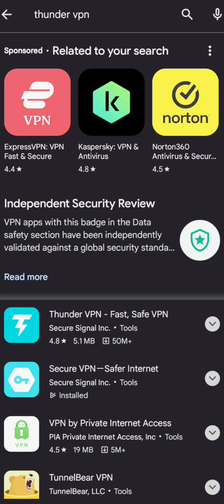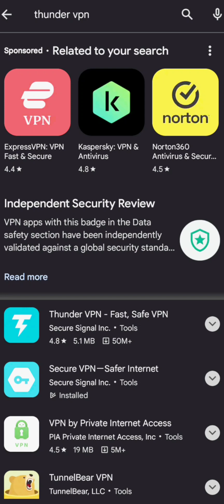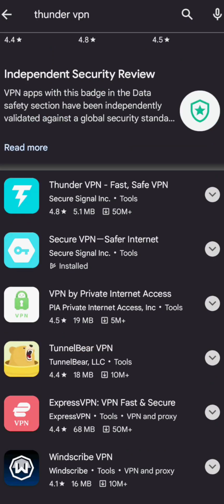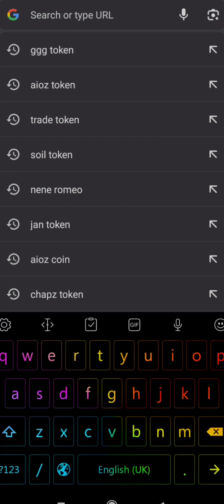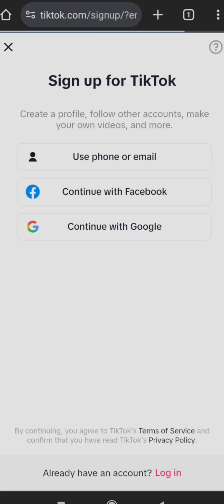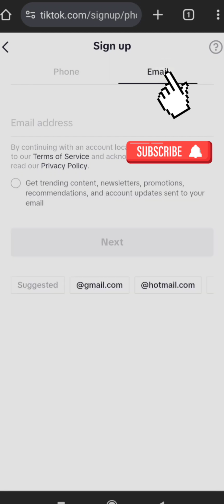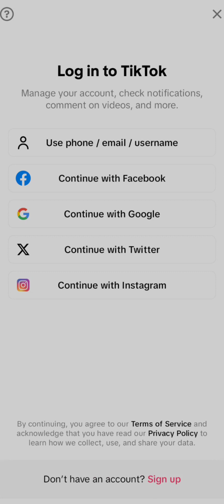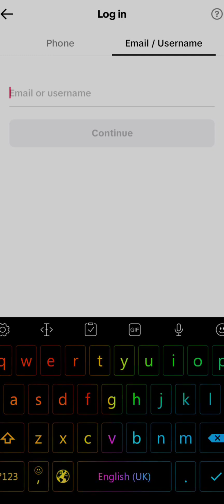HOW TO CREATE INTERNATIONAL TIKTOK ACCOUNT IN NIGERIA/AFRICA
How To Create International TikTok account in Africa/Nigeria.

This video is a detailed video on how to create international TikTok account in Nigeria and in Africa.

In this video you will learn how to create international TikTok account using your phone. You can also follow the detailed steps to create international account using you PC.

Apps and websites used are:
VPN of choice
Google Chrome